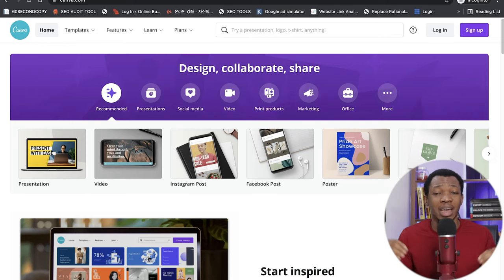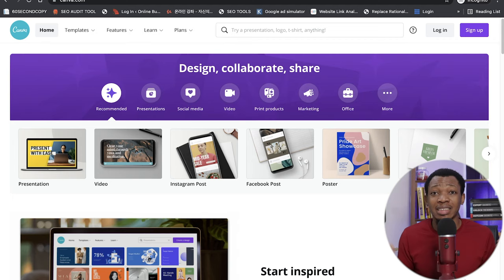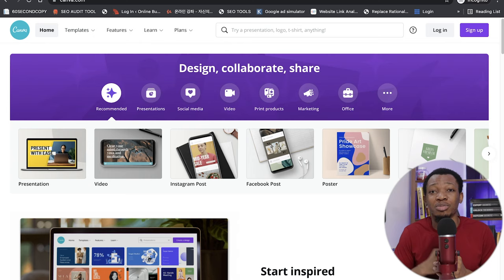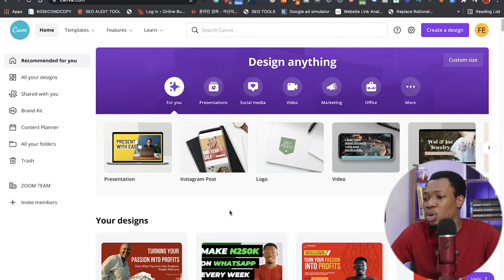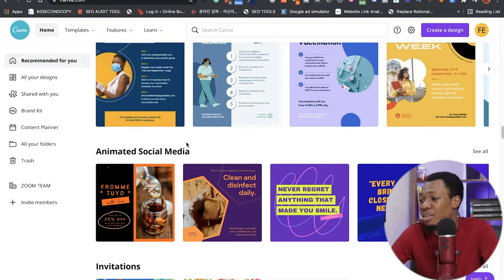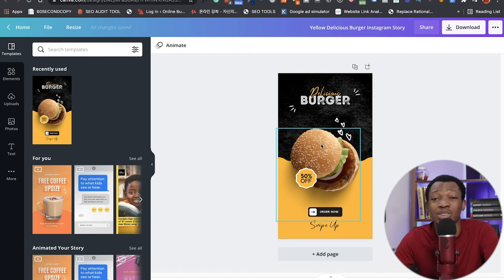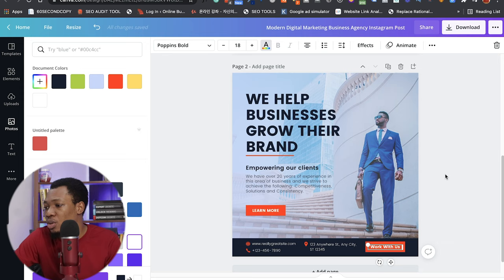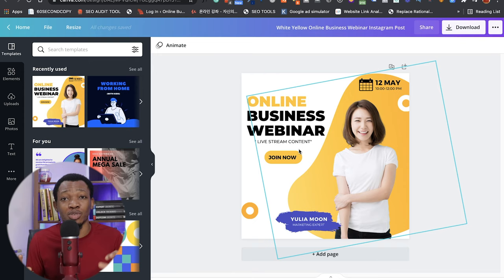How To Use Canva For Beginners [Full canva tutorial for beginners In 2021]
Today, I'm sharing a video to teach you how to use Canva. This is a full Canva Tutorial for beginners explaining all the different Canva functionalities, effects, and techniques you can use to create engaging graphics.

Canva helps you to ideate, create and publish graphics and images for social media as well as your website, blog, or any other needs outside of the online world like presentations, posters, flyers and so much more. This tutorial is perfect to learn Canva in 2021

**Main Camera** ⟹

**Second Camera** ⟹

**Boya Lav Mic** ⟹

**Blue Yeti Mic** ⟹